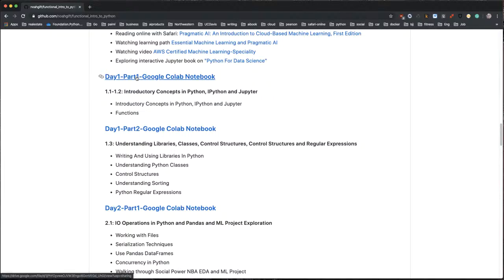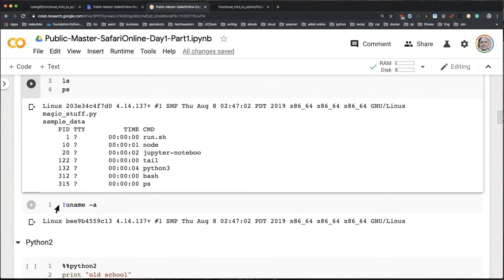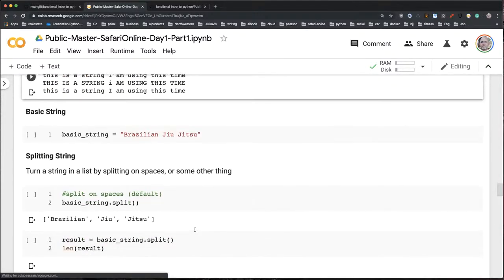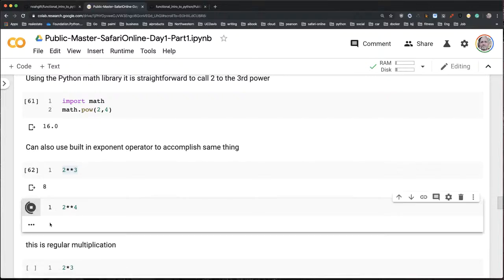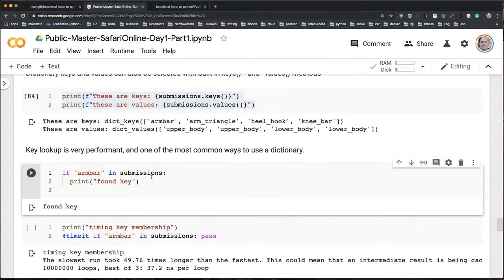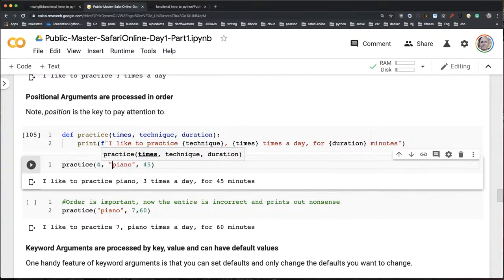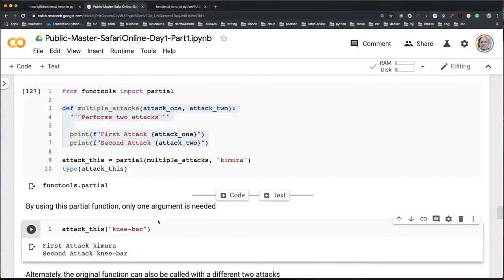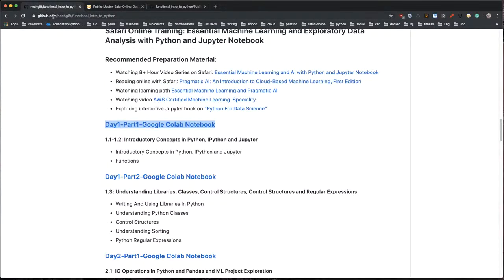Learn Python in One Hour!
Learn the basics of Python in just one hour.